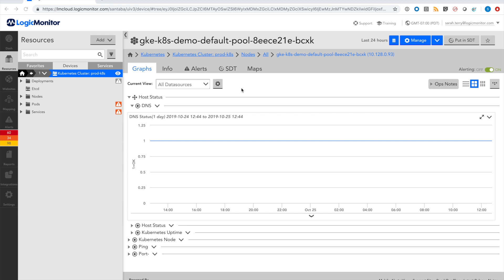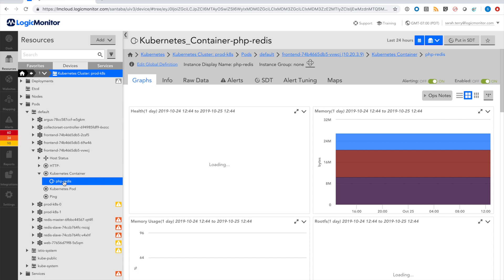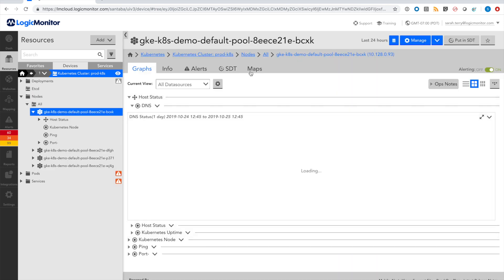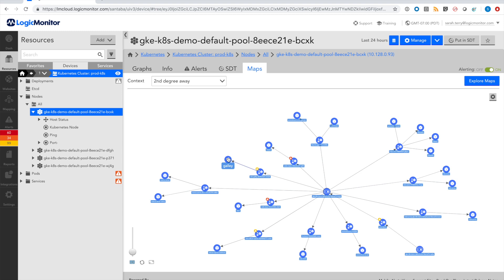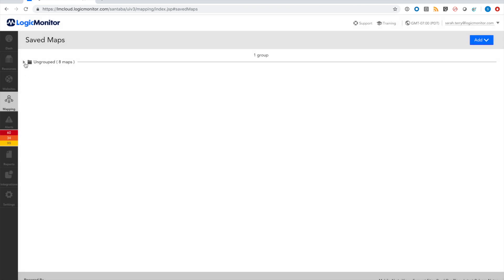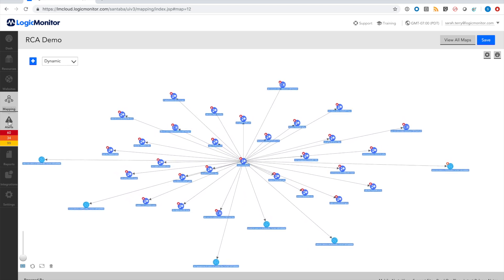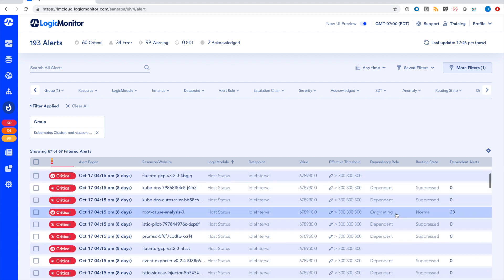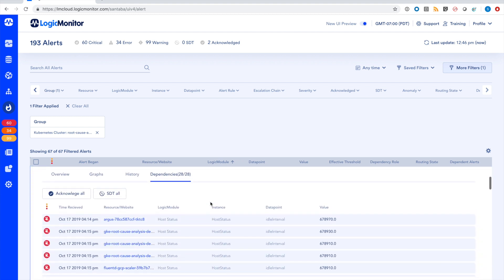AIOps Early Warning System: Root Cause Analysis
With root cause analysis, LogicMonitor uses automatically discovered relationships between monitored resources to identify the root cause for triggered alerts and notify users of the originating issue, while preventing notifications for dependent resources in alert. When a core or root device goes down affecting connectivity for downstream devices, Root Cause Analysis (RCA) will identify the originating and dependent resources and subsequent alerts and disable notifications for dependent resources.